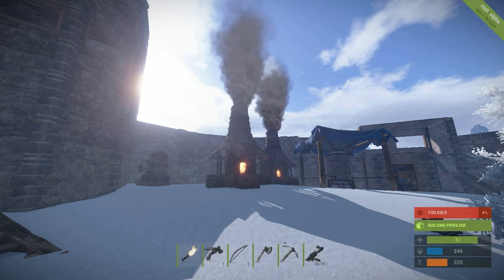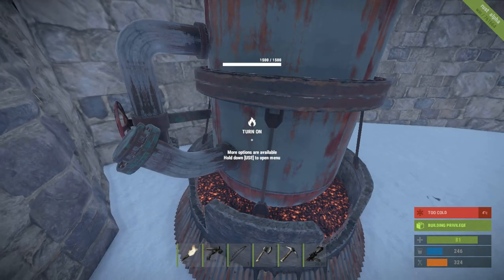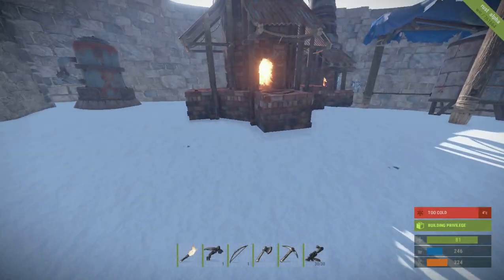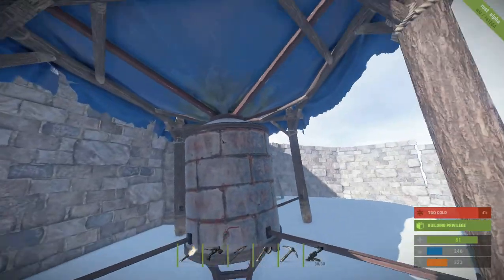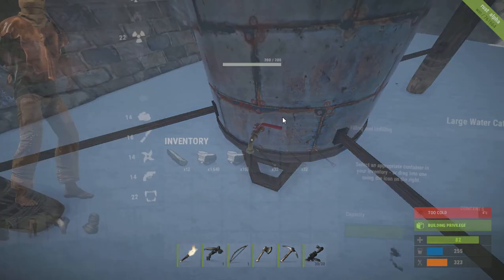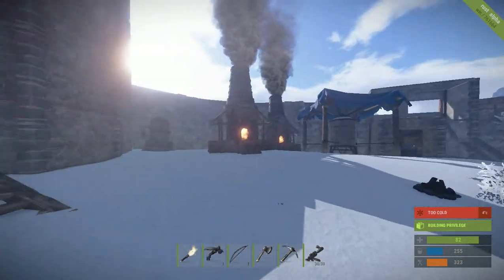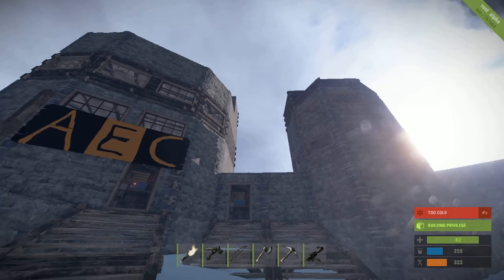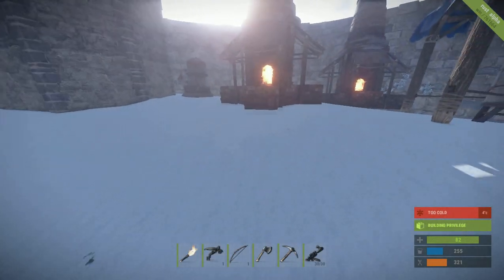Rust - Large Appliances - Furnaces / Water Catchers / Refineries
Thumbs up if you enjoyed the video! It only takes 1.2 seconds!!!